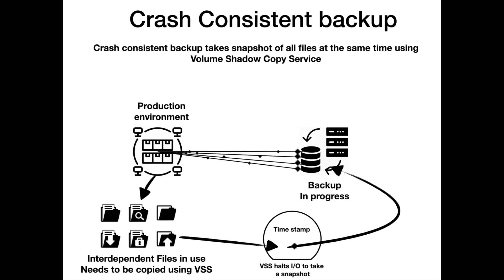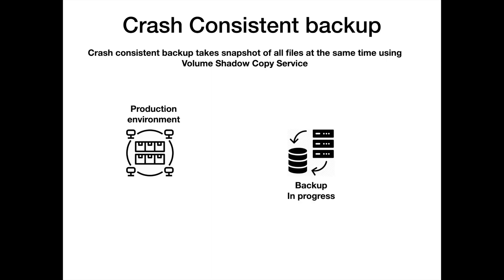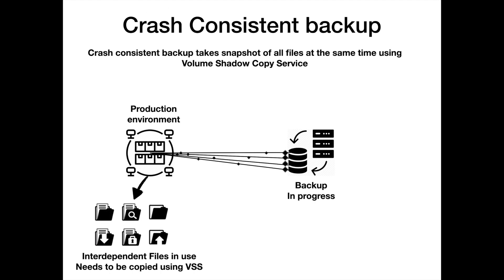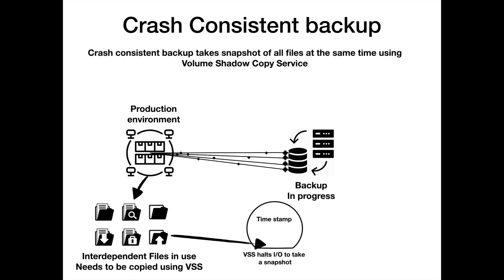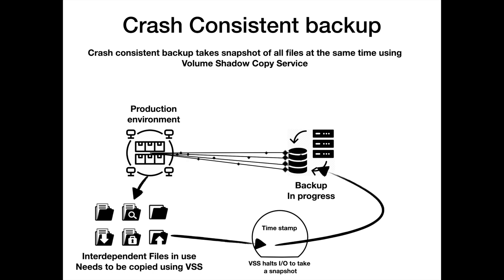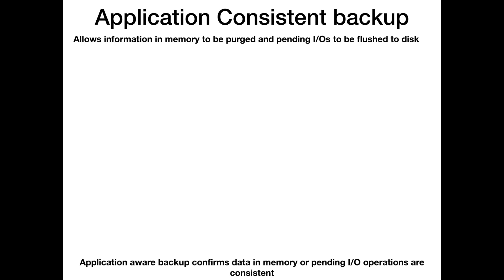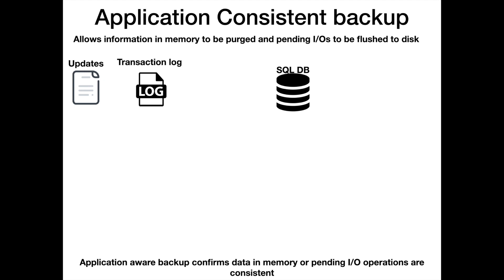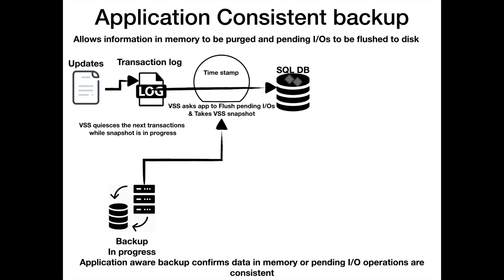What is Crash consistent or Application consistent backup?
MGDecodes explains complex technical concepts in simplest ways.

In this video I have discussed difference between Crash consistent backup and Application consistent backups. and also touched upon Application aware backups.

Benefits or advantages of crash consistent backups.